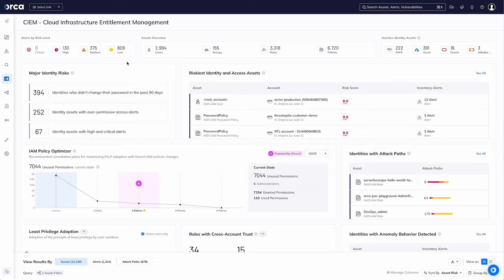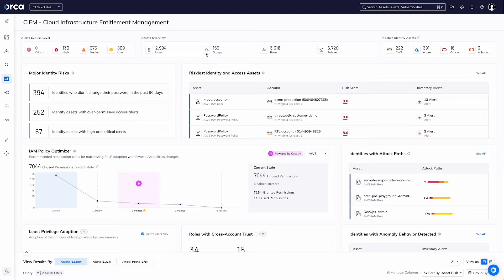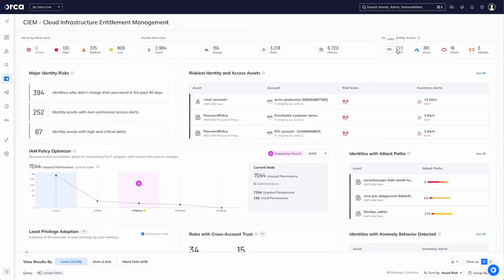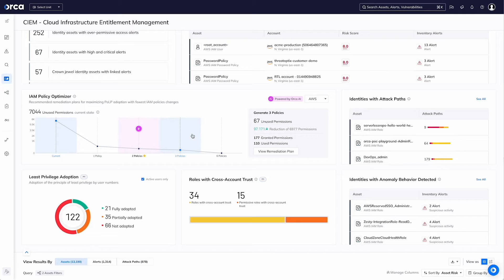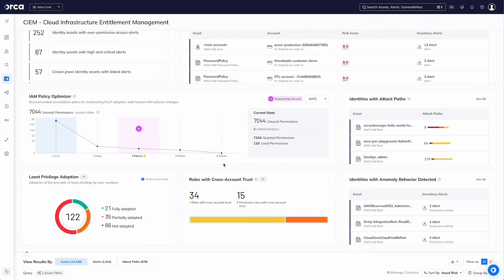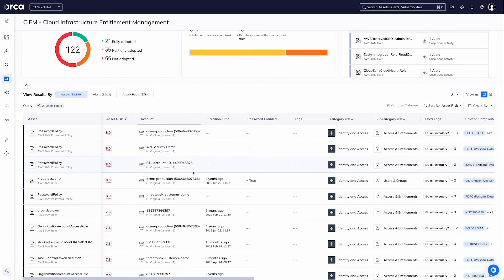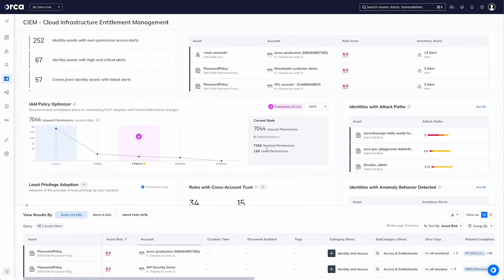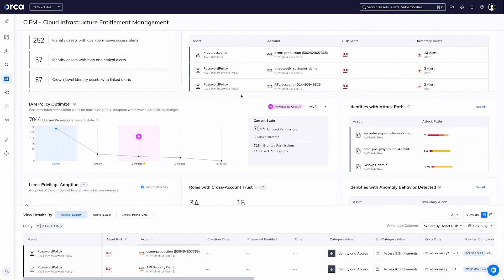Cloud Infrastructure Entitlement Management (CIEM) Demo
Are you struggling to secure identities and enforce least privilege across your multi-cloud environment?

Standalone CIEM solutions lack context and create more noise than insights. But Orca Security takes a different approach.

Watch this quick demo to see how Orca's CIEM solution integrates context from your entire cloud estate to help you easily:
* Discover all identities and their effective permissions
* Prioritize identity risks based on their real impact
* Remediate risky entitlements and exposed keys

See how Orca Security can help you take control of your cloud identities and achieve comprehensive cloud security at scale.